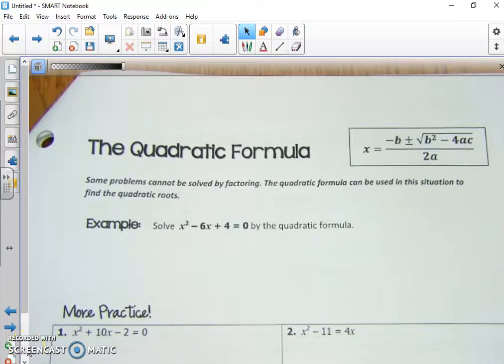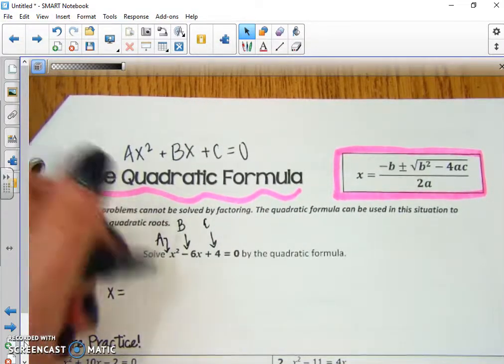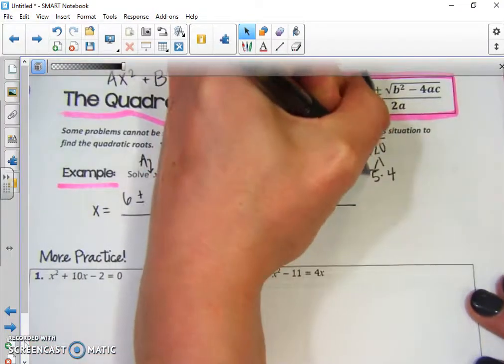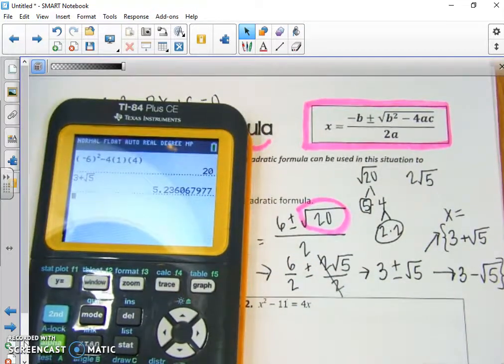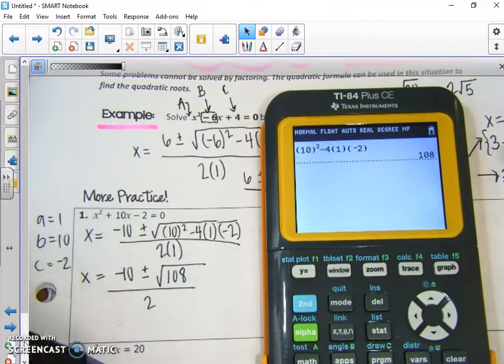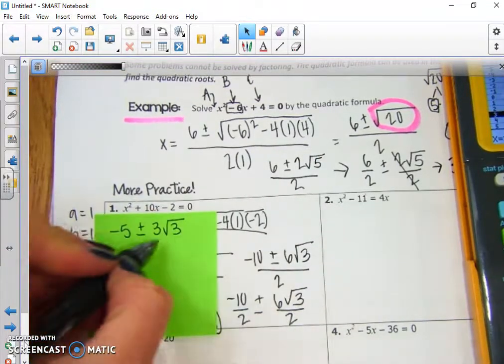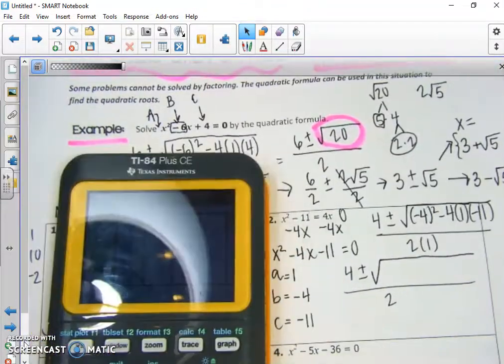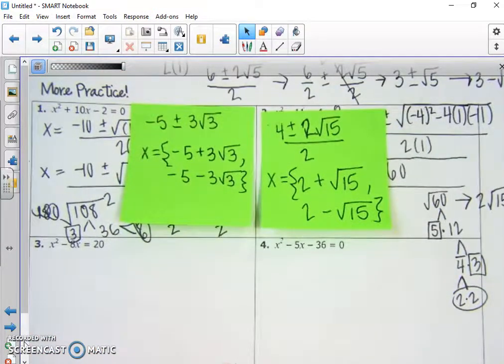The Quadratic Formula